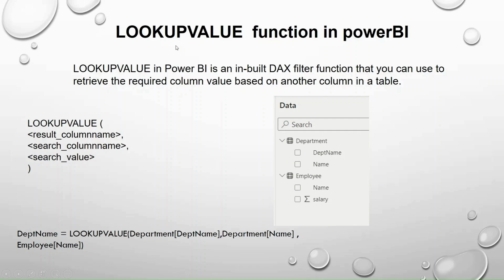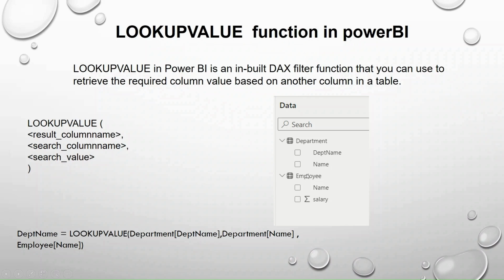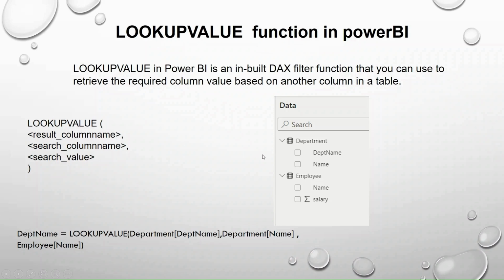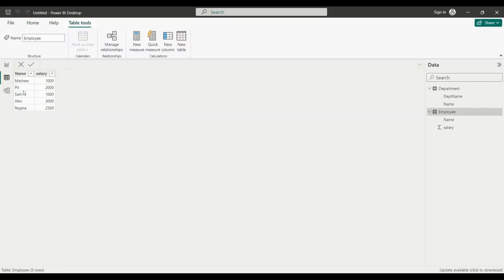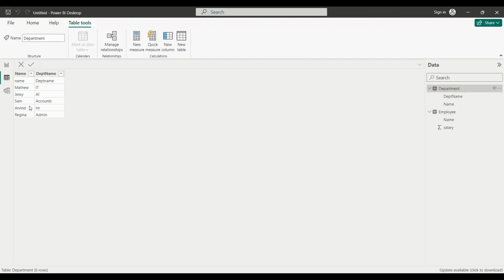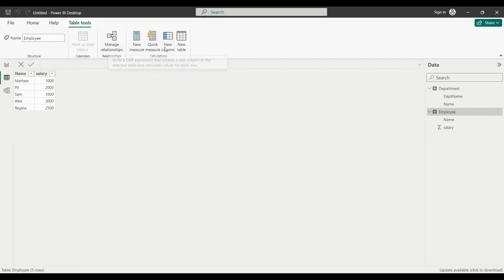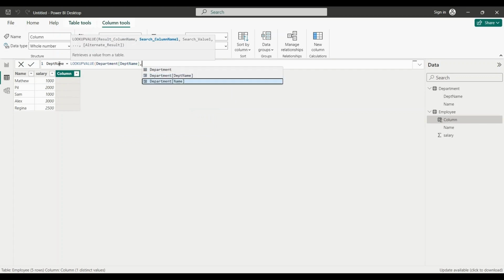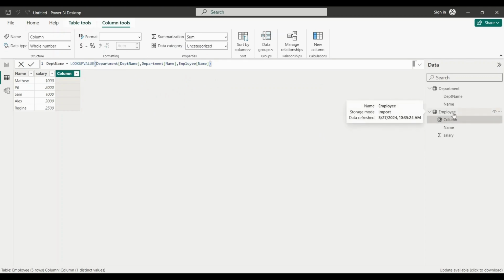LOOKUPVALUE function in powerBI | lookup in power bi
Power BI LOOKUPVALUE is a powerful function to retrieve single values from columns matching specific criteria. However, it can slow down the reporting, if not used correctly. The calculated columns are computed on every data refresh.